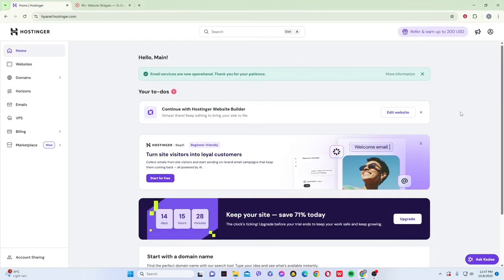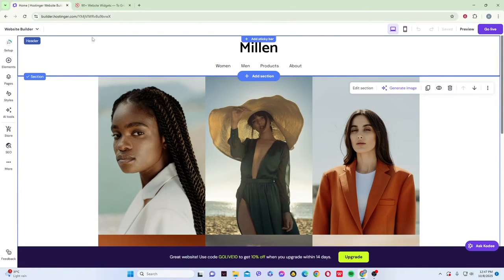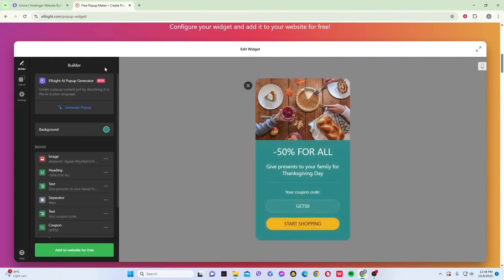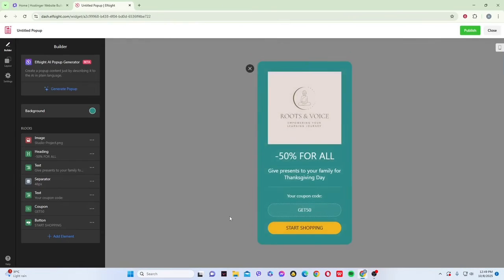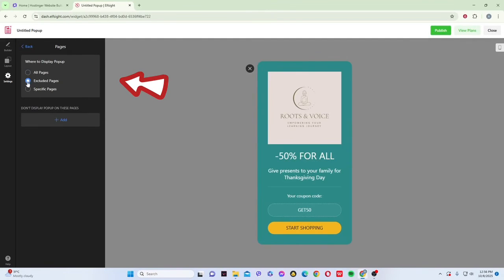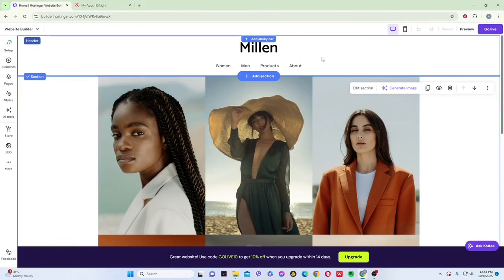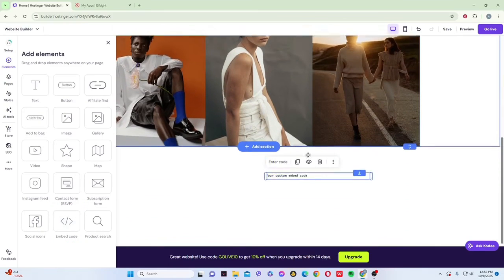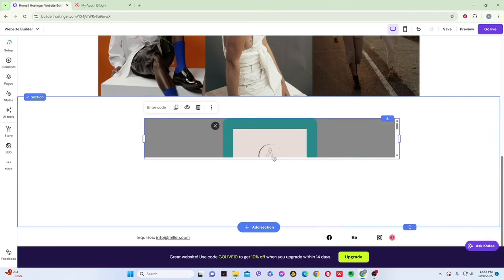How To Add Popup in Hostinger Website Builder 2025 (FULL TUTORIAL)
Want to add a popup to your Hostinger website? This step-by-step tutorial shows you exactly how to create and customize popups inside the Hostinger Website Builder — no coding required!

You’ll learn how to design eye-catching popups for announcements, discounts, email signups, or promotions. We’ll cover how to control when your popup appears, set triggers like “on page load” or “on exit,” and edit layouts, colors, and animations to match your brand.